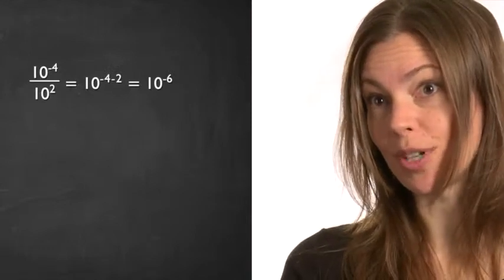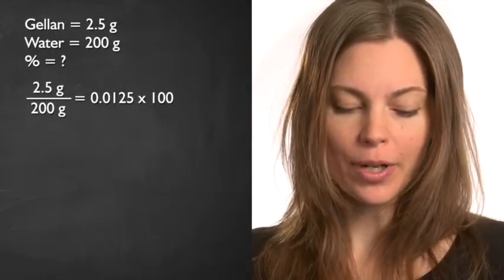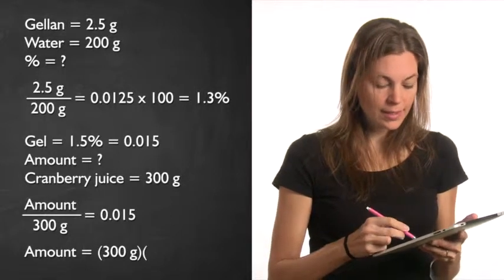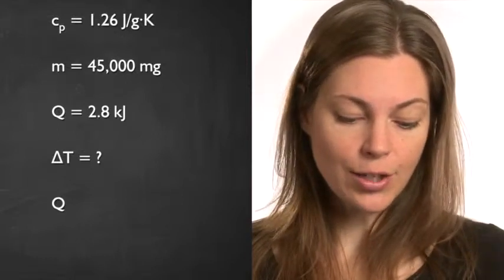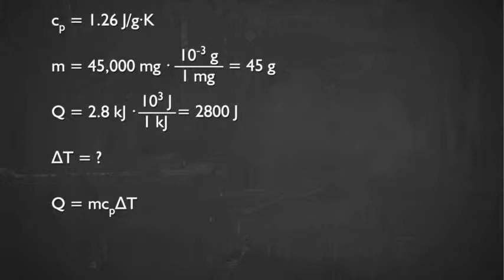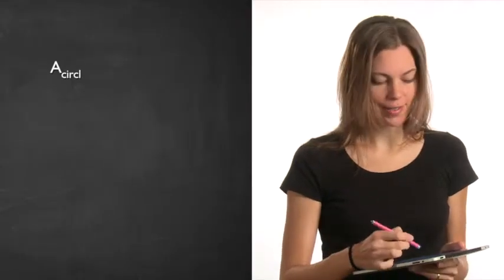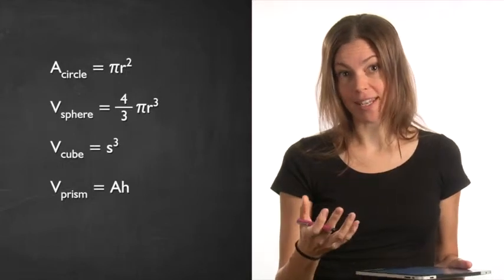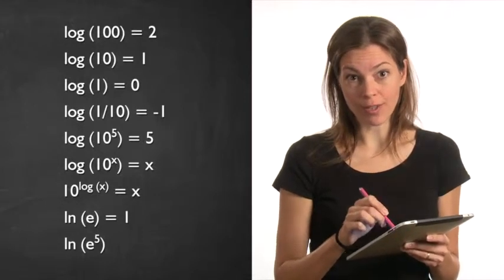ScienceX Review topics